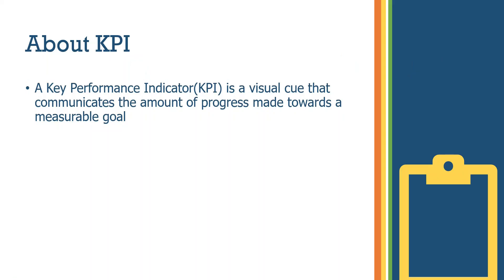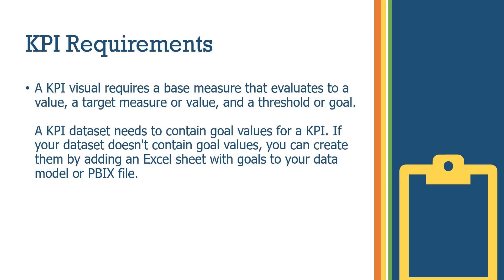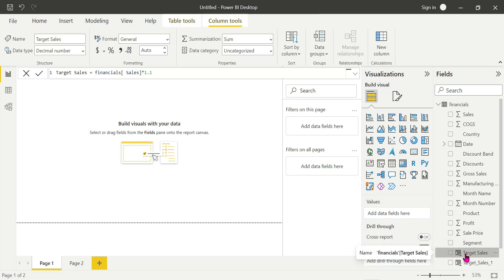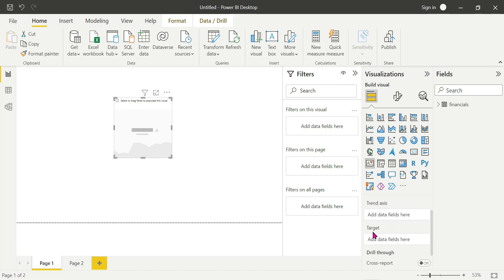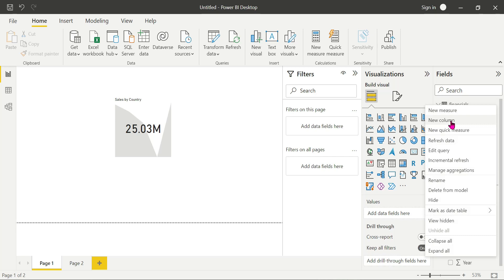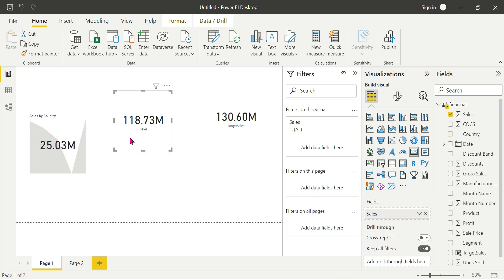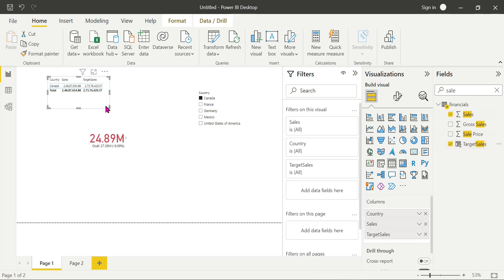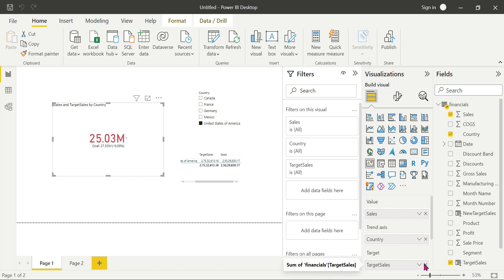11) KPI Chart in Power BI | Explained in Telugu | Power BI Telugu Tutorials